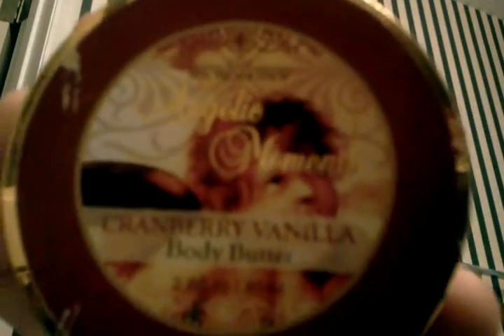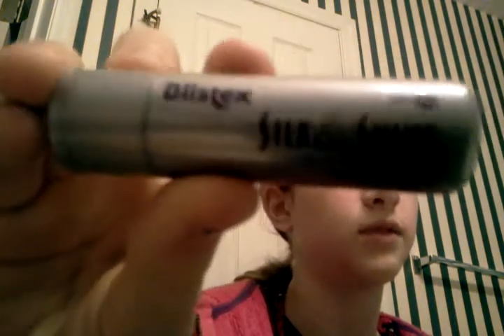Back to school(macup)part 1